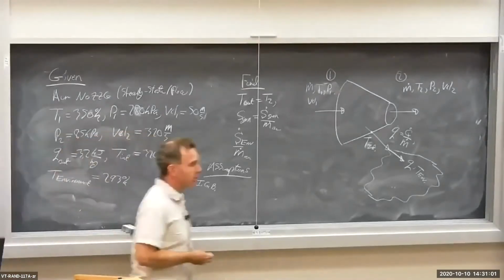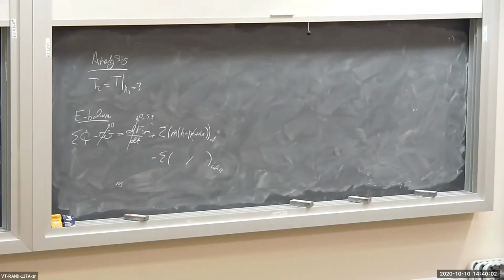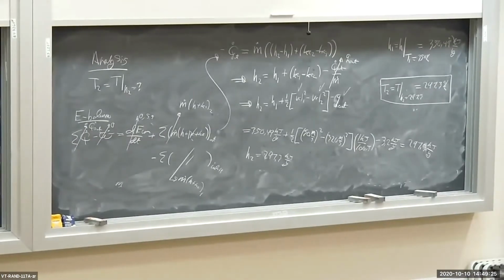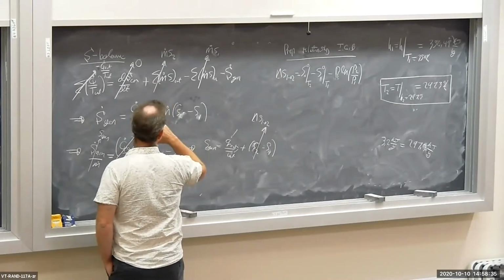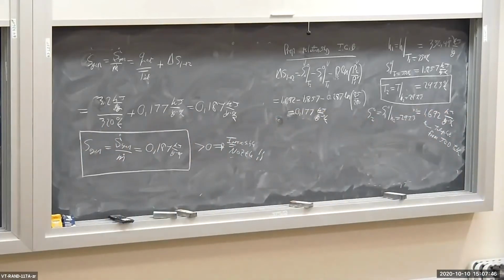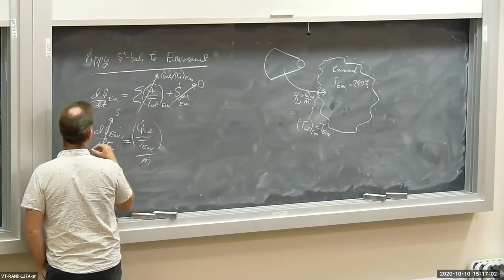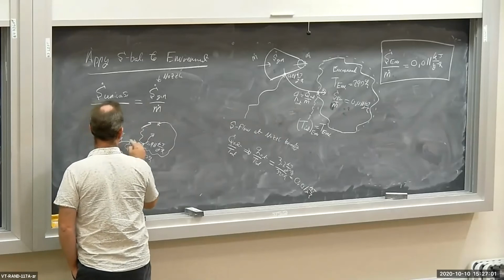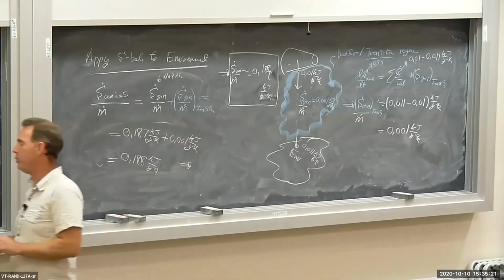ME 2134 Lecture 24 2 Fall 2020